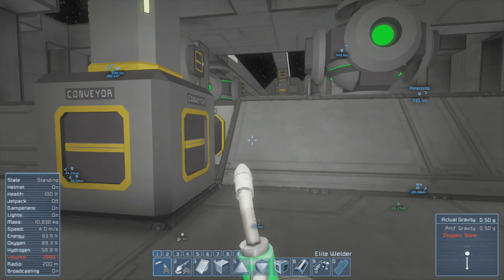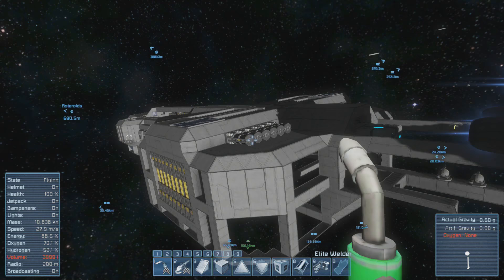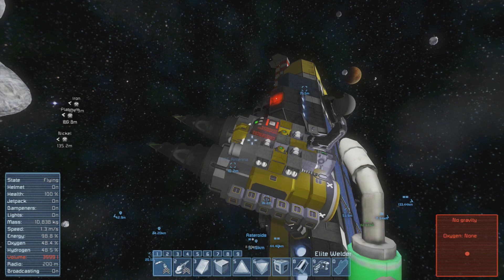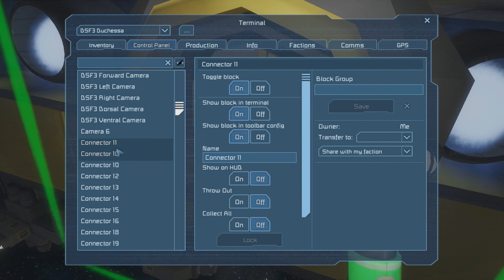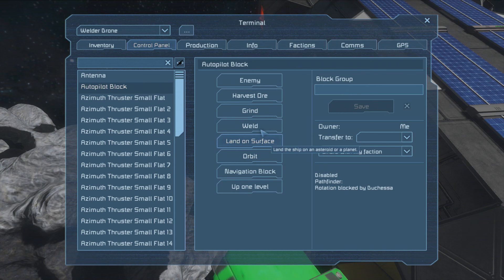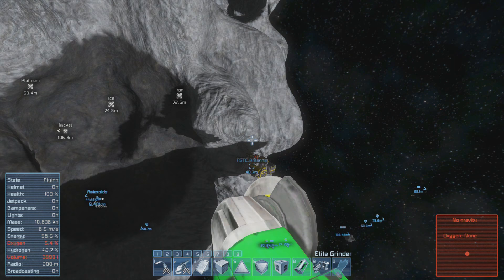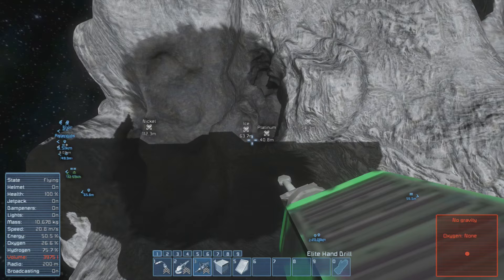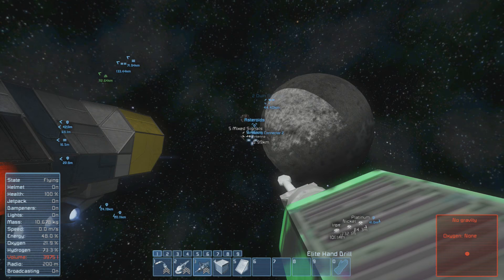Space Engineers Survival :: AUTOPILOT MINING :: Ep. 475